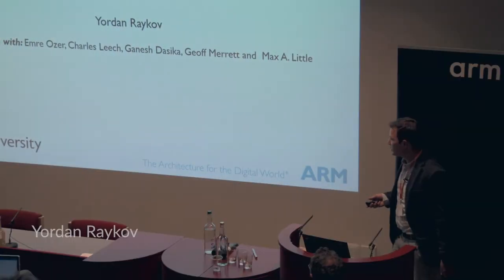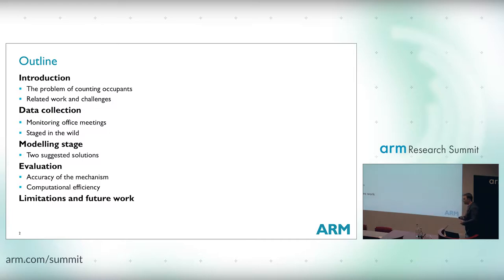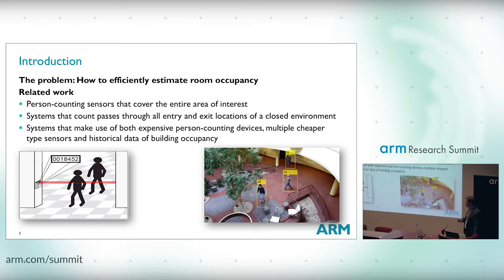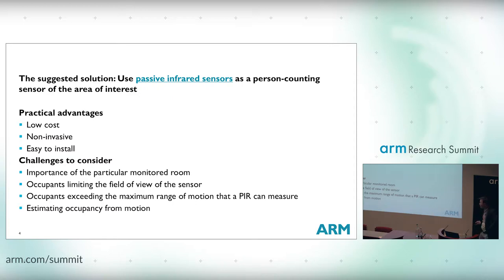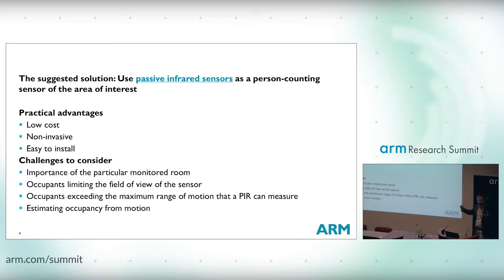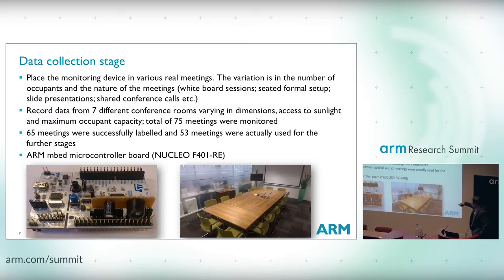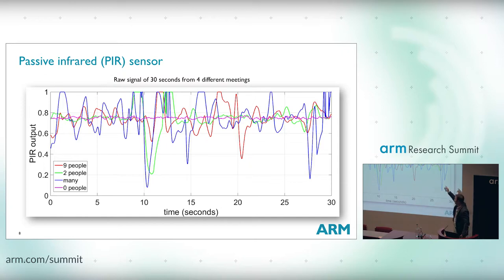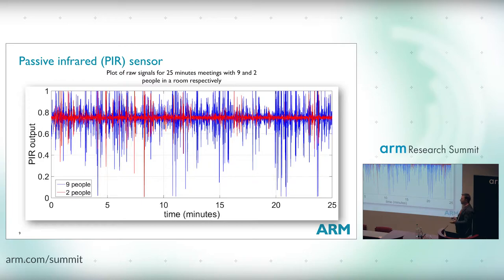Non-Invasive Real-Time Occupancy Estimation Using Single PIR Motion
Presented by Yordan Raykov, Aston University at the Arm Research Summit 2017.